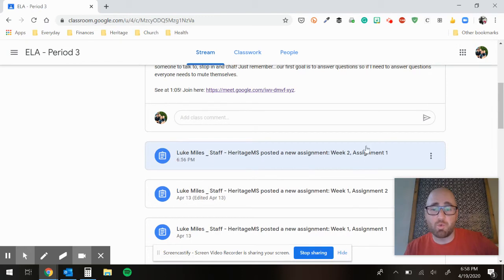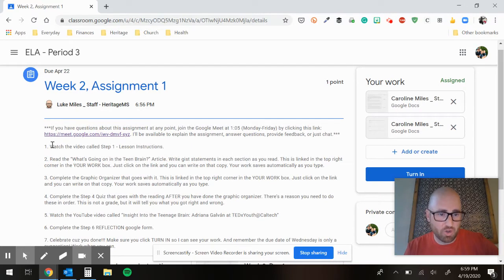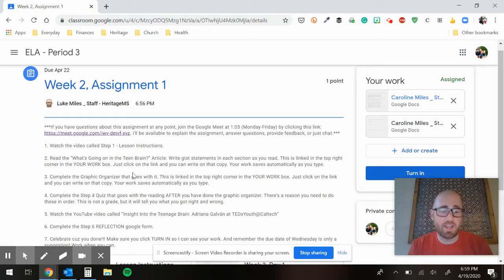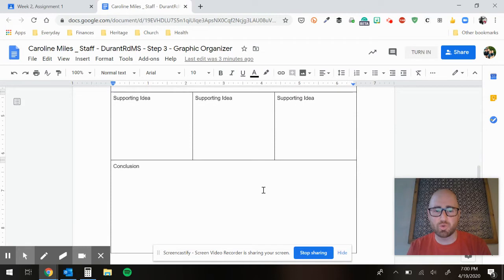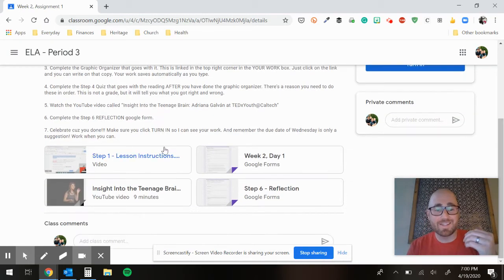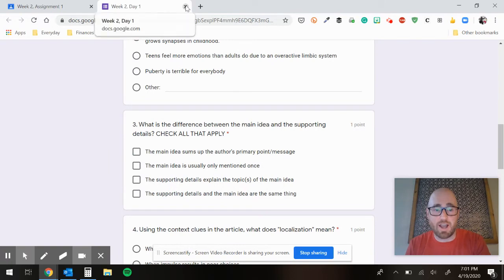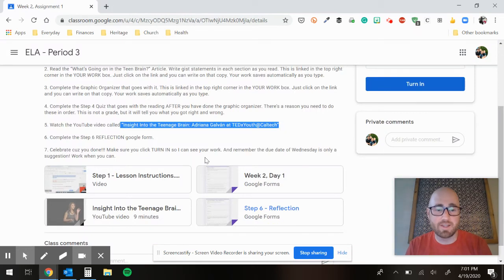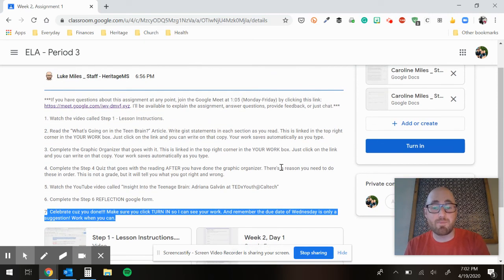Step 1 Lesson Instructions